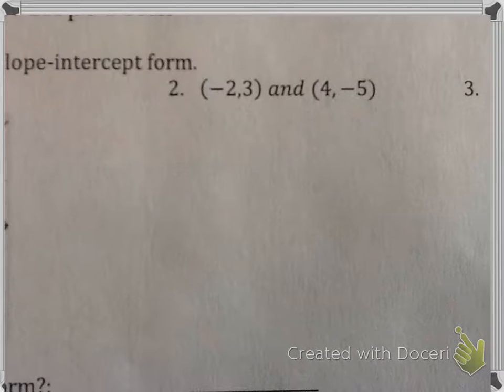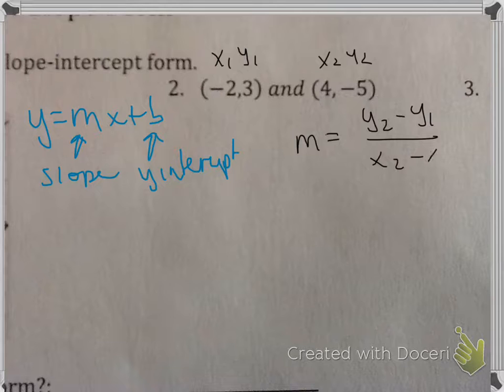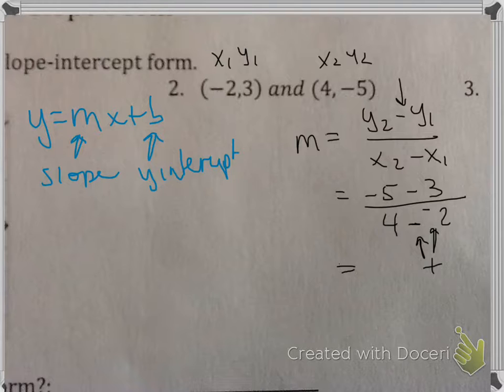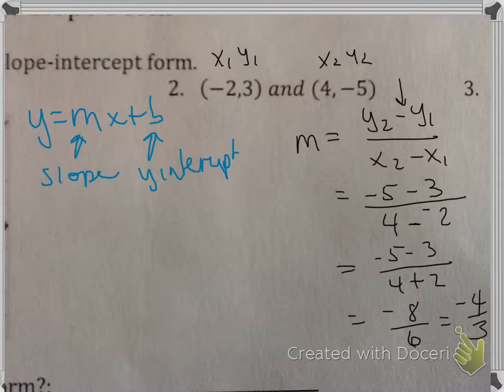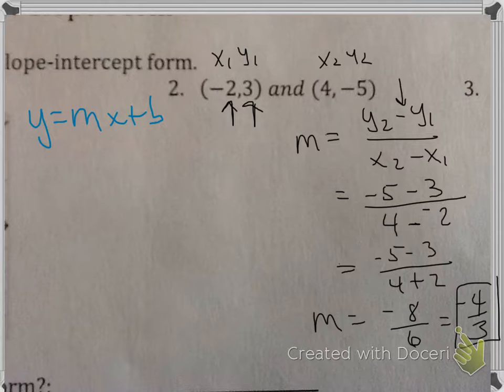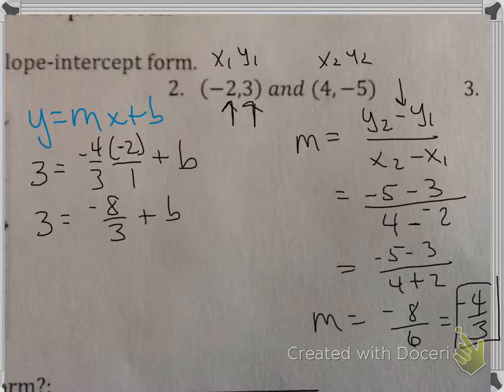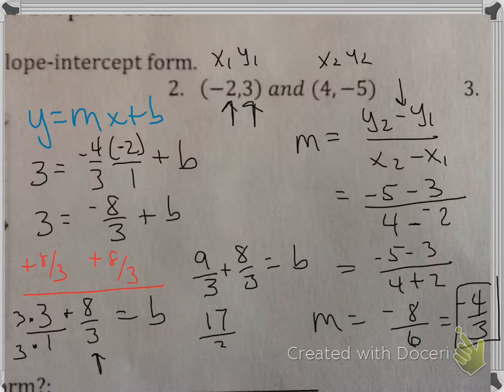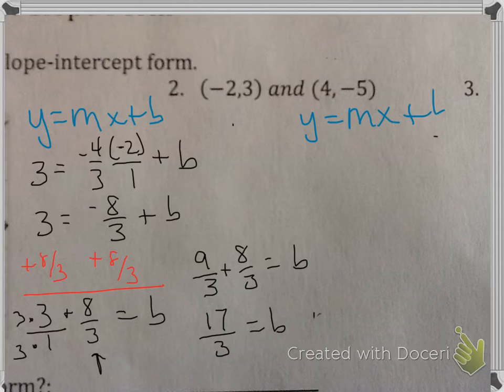slope-intercept form from an order pair